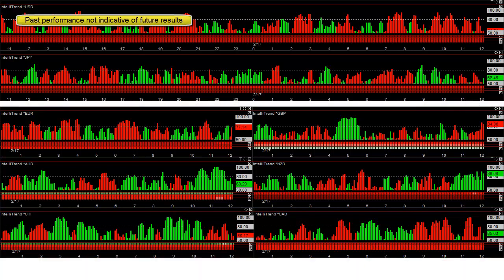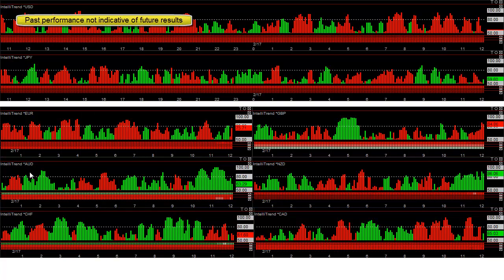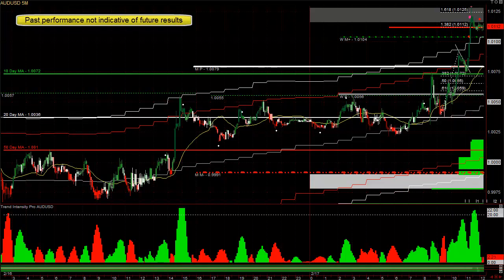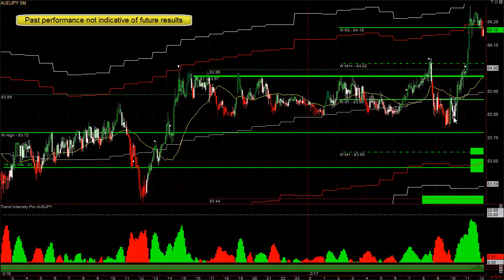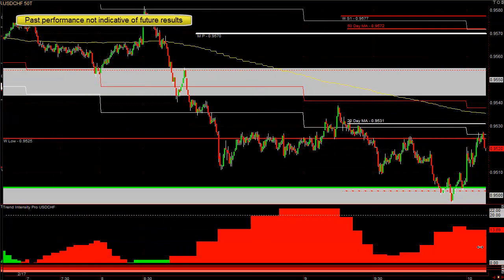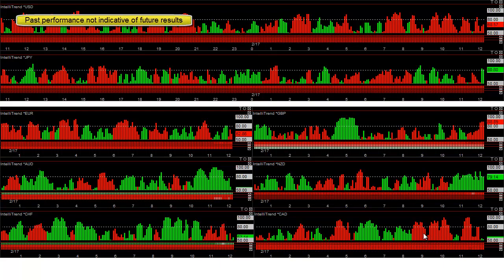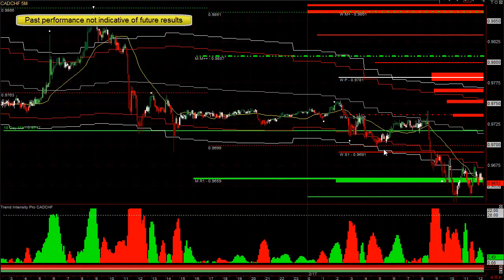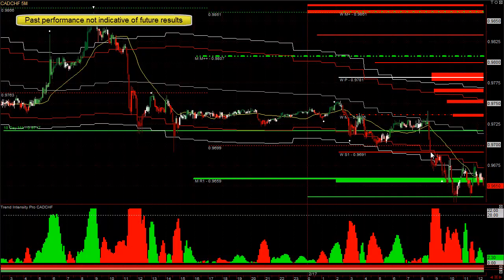Forex Trends Feb 17 2011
Today's forex trading system and strategy blog